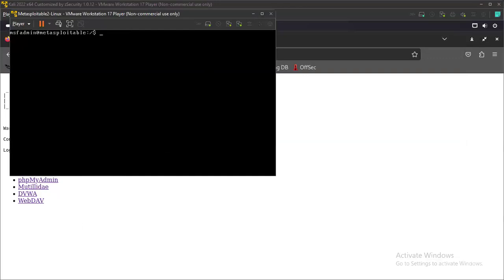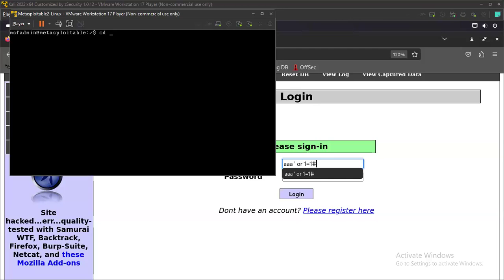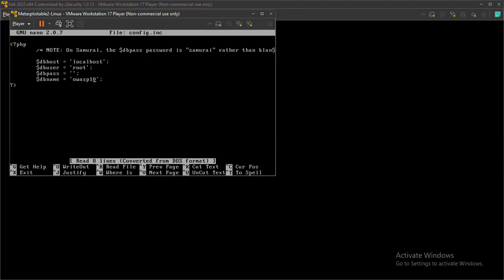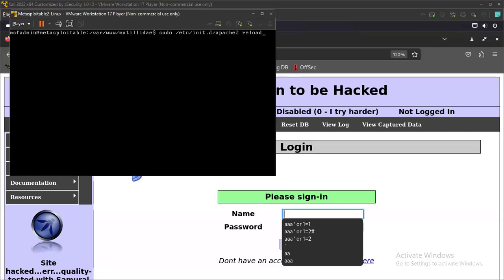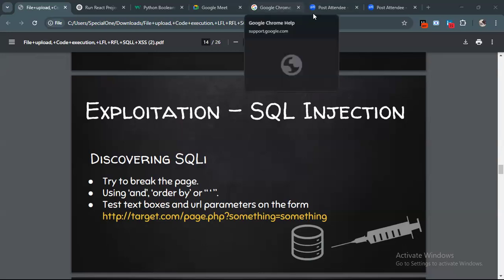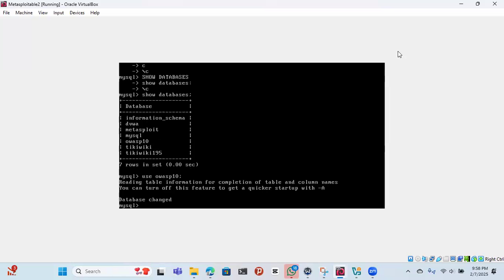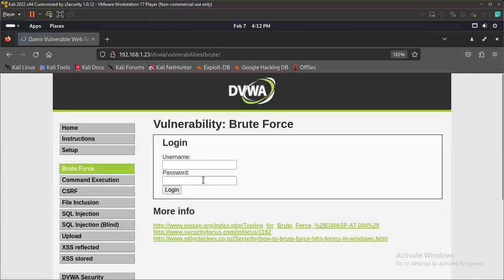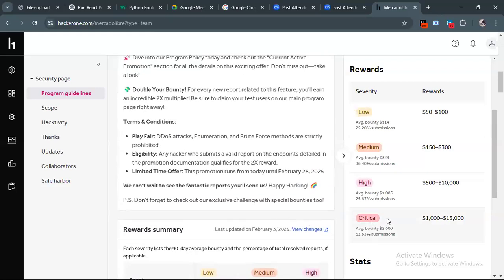The Use of Metasploitable.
Basic exploitation with Metasploitable